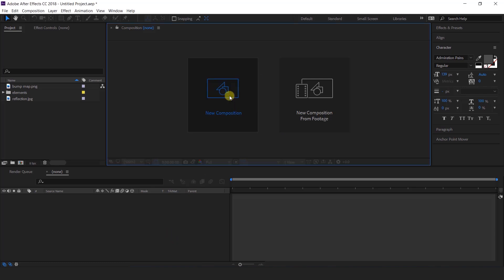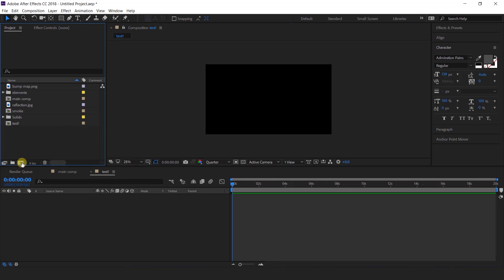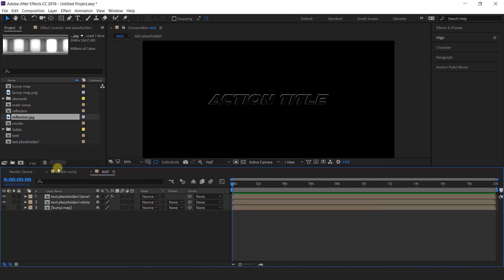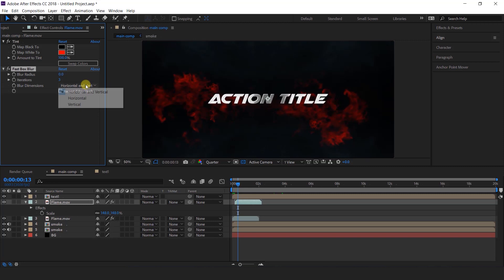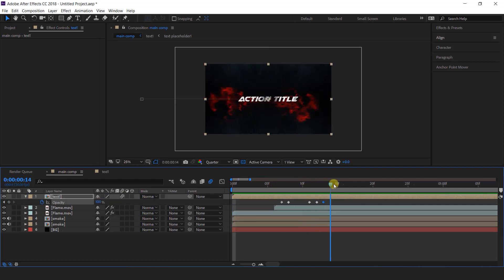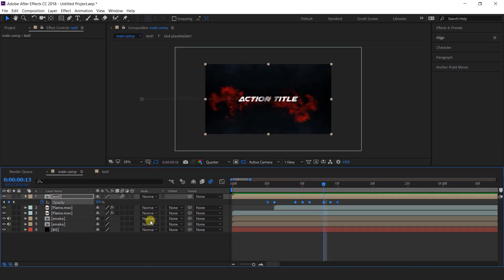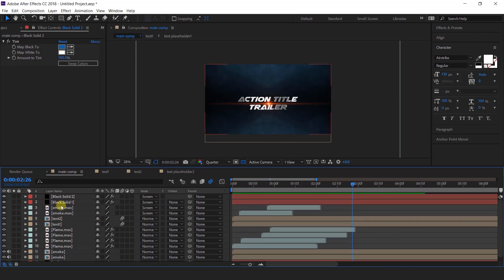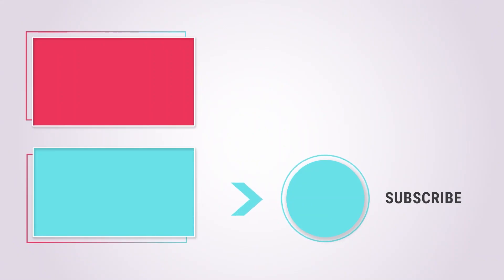Action Trailer Title In After Effects | After Effects Tutorial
Hey, guys welcome to Effects Creation channel, Today I am going to create Action Trailer Title in after effects, you can use this Action Trailer Title for your project and any action title trailer animation. I hope you like it.